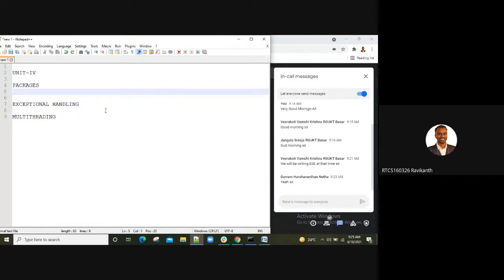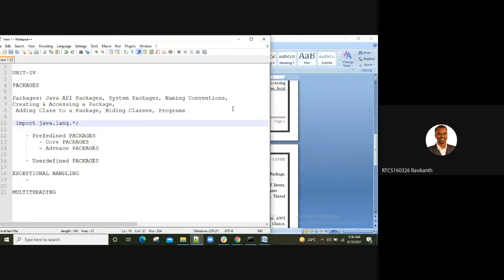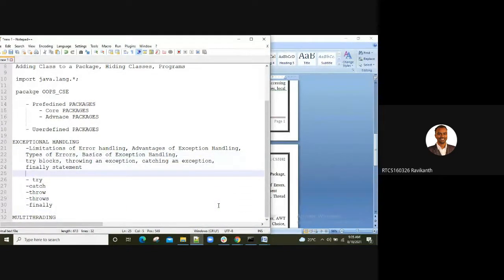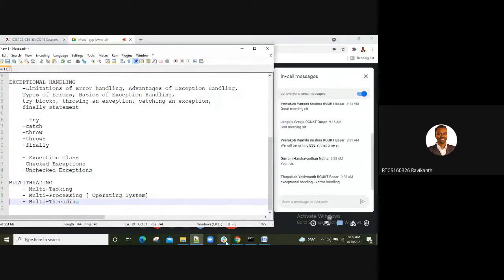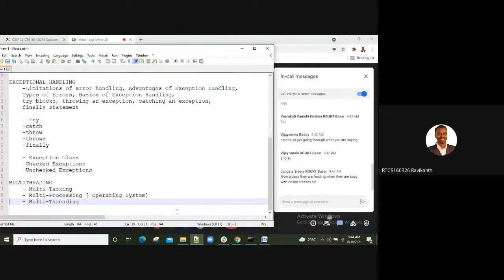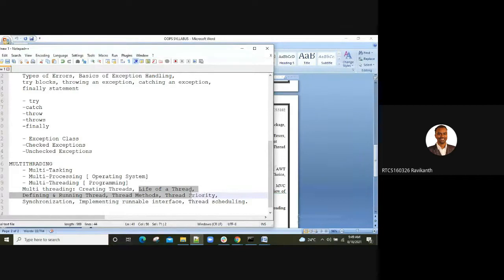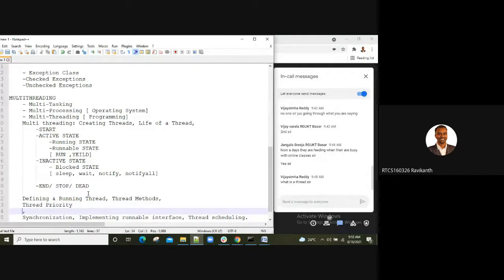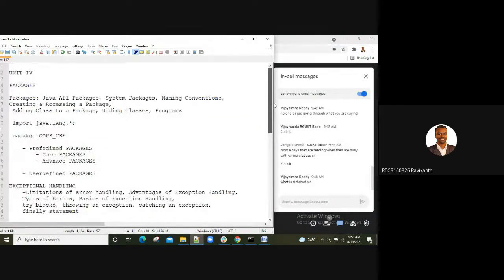Introduction to Packages,ExceptionalHandling,Multi threading By RAVIKANTH KUTUR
Brief Discussion
Over
Packages
Exceptional Handling
Multi threading